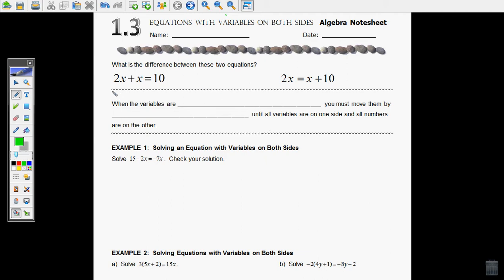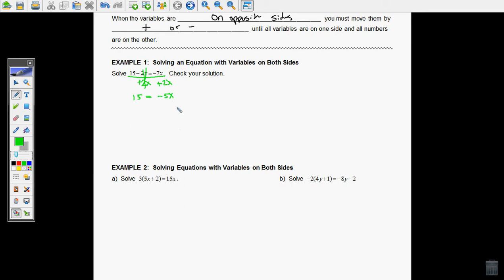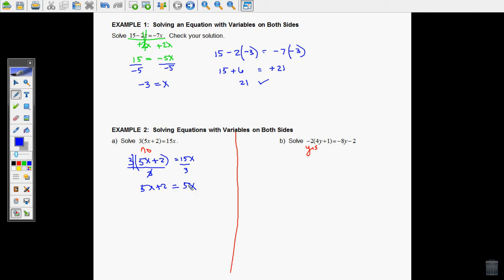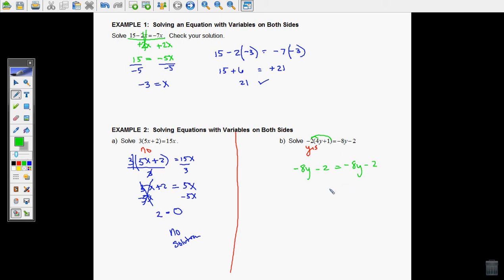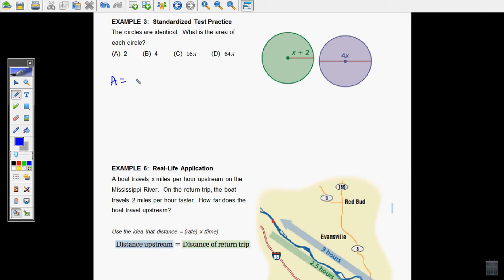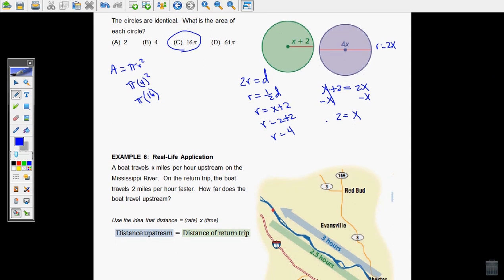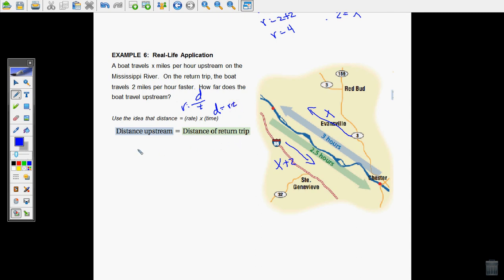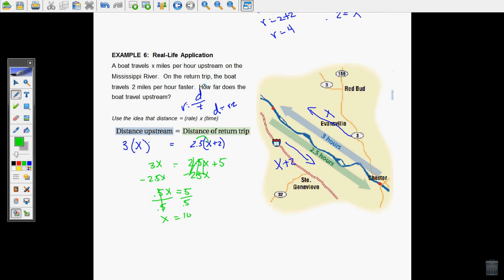Algebra 1 - 1.3 Solve Equations with Variables on Both Sides